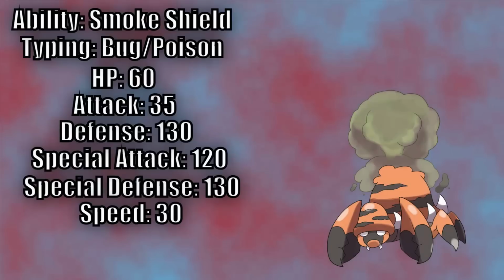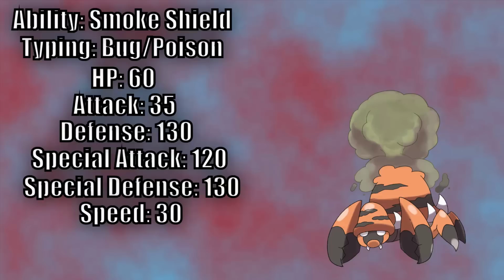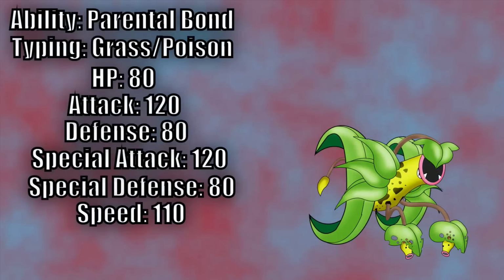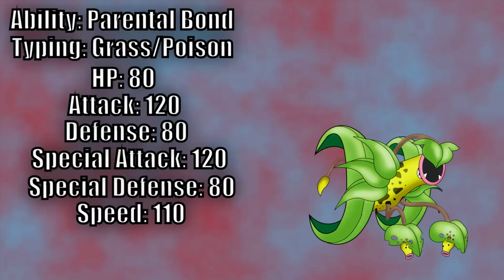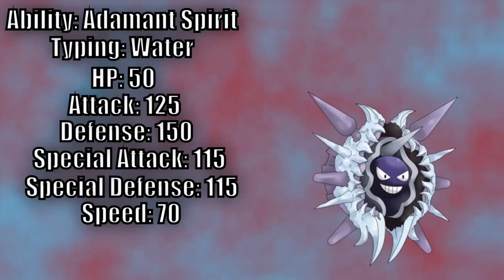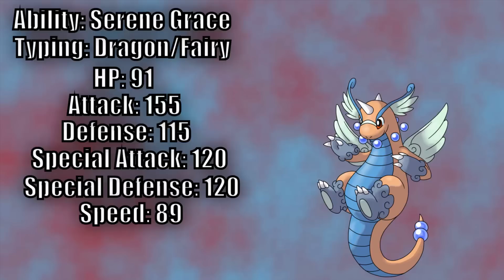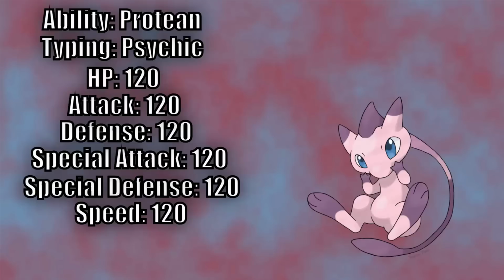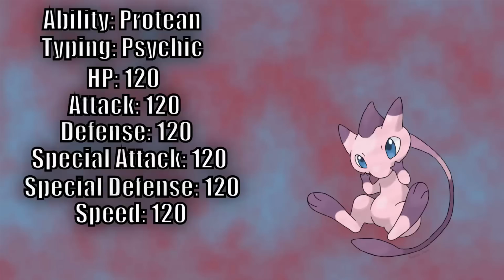Top 5 Potential Mega Evolutions For Pokemon Sun & Moon - Part 3 | 1st Generation!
Welcome back to another top list for Pokemon Sun & Moon! We go over another list of Generation 1 Pokemon that could potentially get Mega Evolutions in Pokemon Sun & Moon!

All art used belongs to the respective artists!! :]

Intro/Outro by Cynthia Customs!

Want the best Hype for Pokemon Sun & Moon with loads of energy? You got it right HERE!